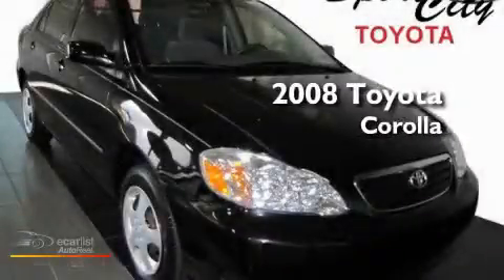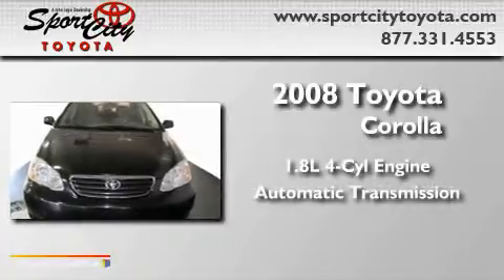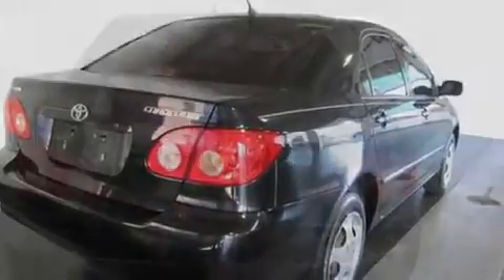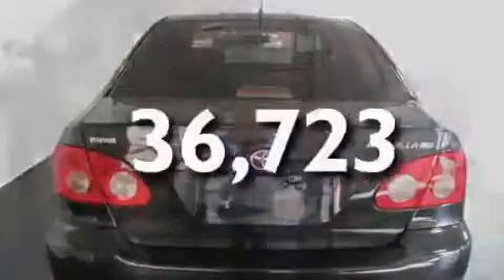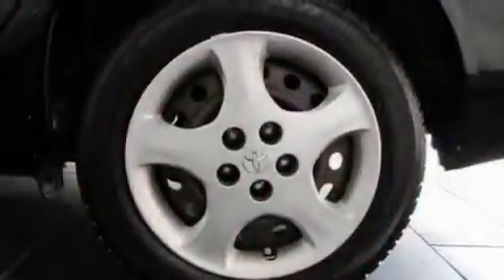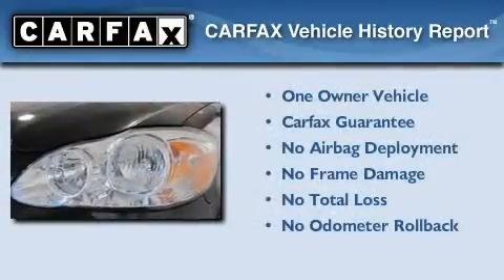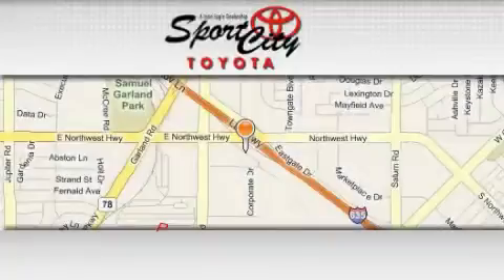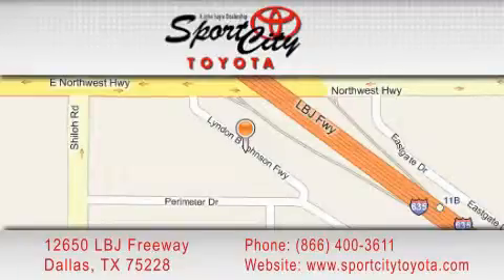2008 Toyota Corolla Denton TX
Year: 2008
 Make: Toyota
 Model: Corolla
 Engine: 1.8L DOHC SFI 16-valve VVT-i 4-cyl engine
 Trans.: Automatic
 Exterior: Black
 Miles: 36,723
 Interior: Gray

 Used 2008 Toyota Corolla Dallas TX